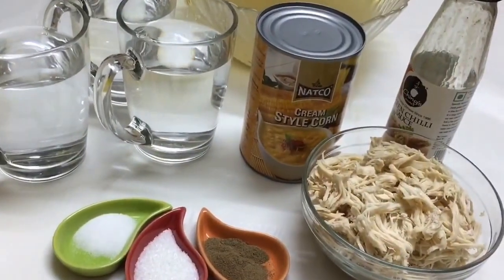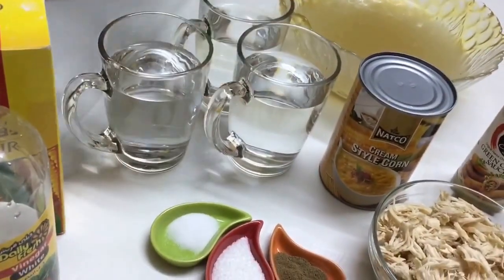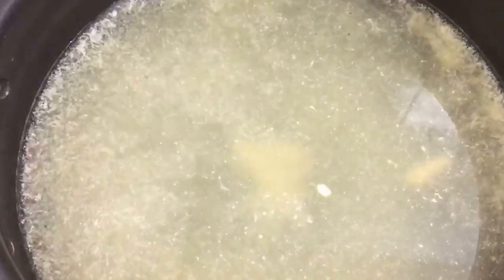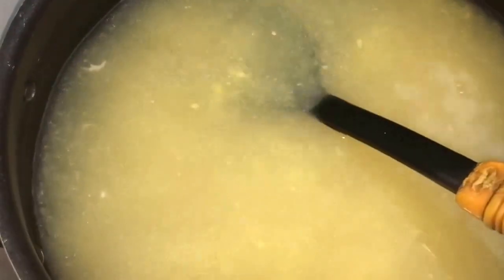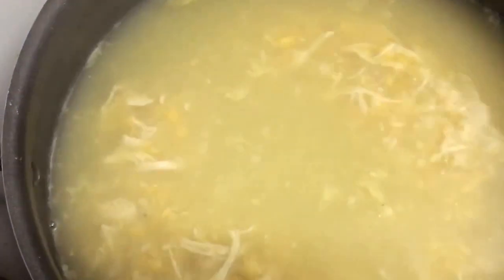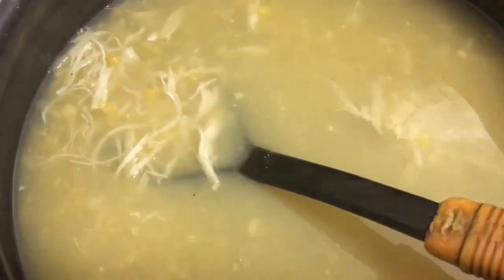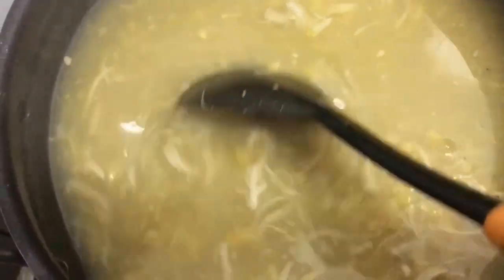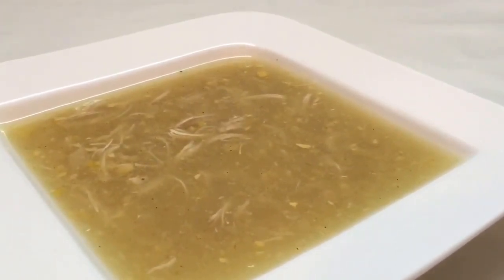Sweet corn chicken soup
Ingredients
Chicken stock 4 cups
Chicken boiled & shredded 1 cup
Cream style corn 1 tin
Ajinomoto 1 tsp
Cornflour 2-3 tbsp dissolved in 1/4 cup of water